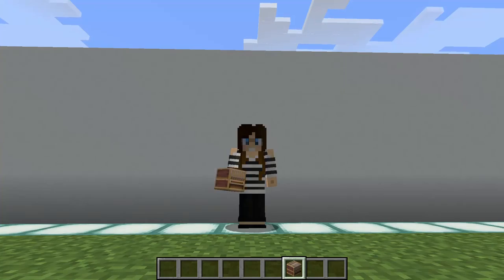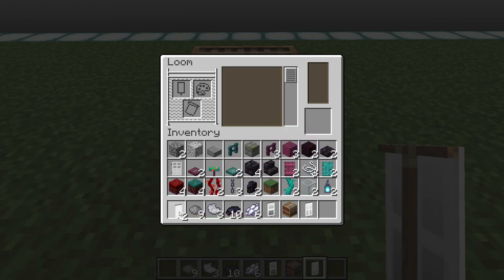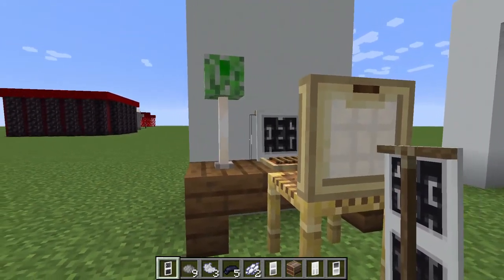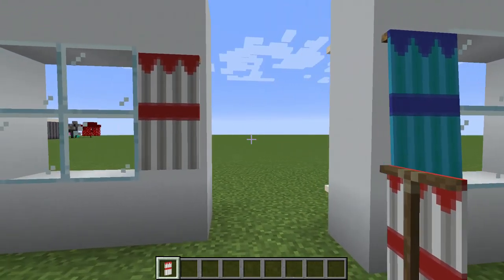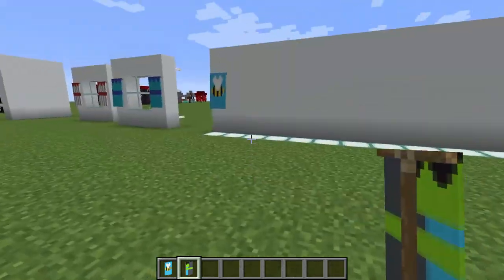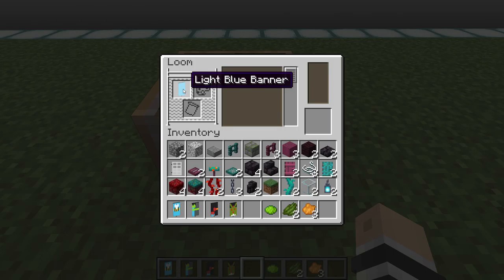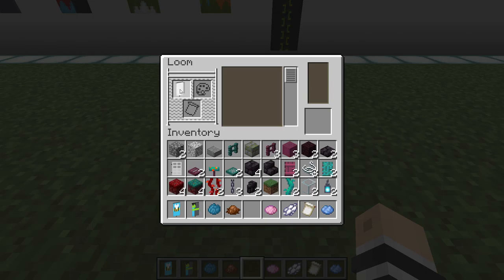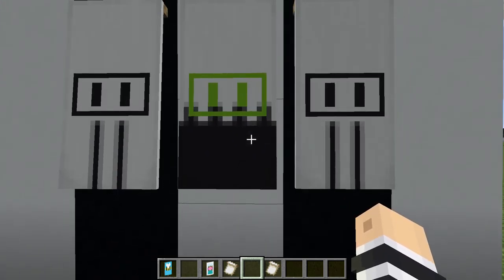Making Minecraft Banners With m0cchi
In today's video we talk about some uses for banners and I show you how to make some survival-friendly banners.